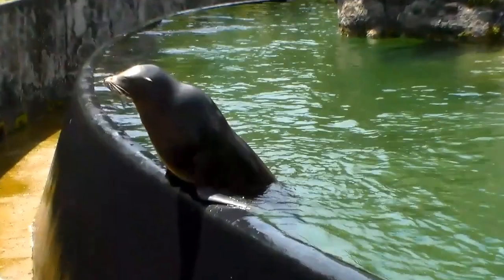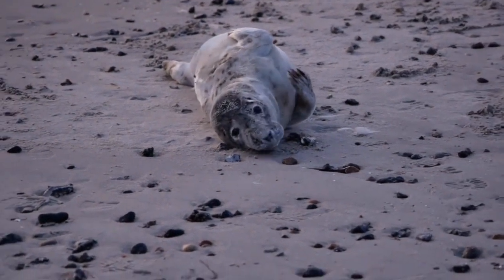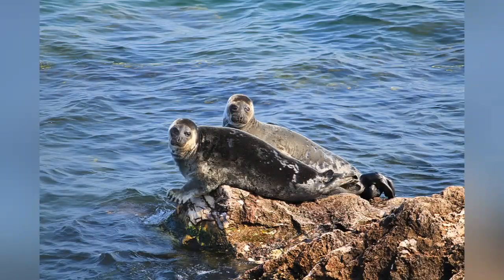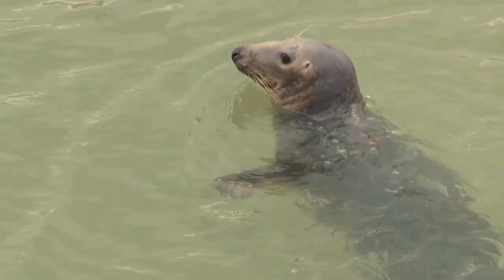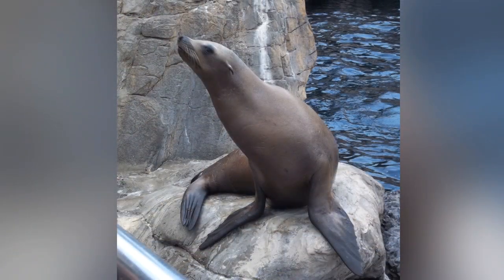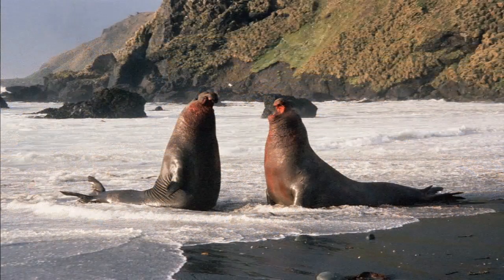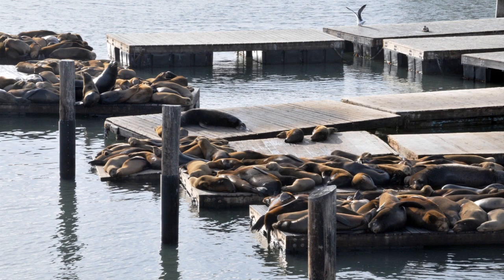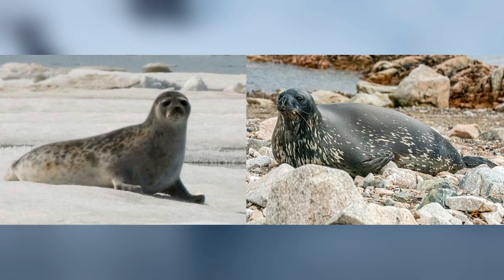Comparing Seals and Sea Lions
Seals and sea lions are marine mammals of the group known as pinnipeds. Five key differences distinguish them from one another.

Written, edited, hosted, directed, and Photoshop images by Donald Metzger
Script Consultant: Cassie Schuchart